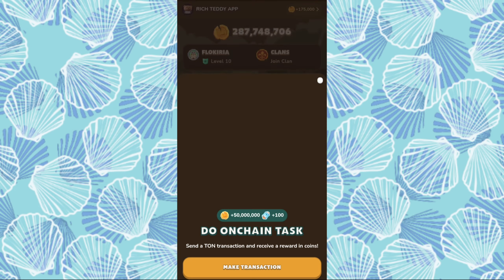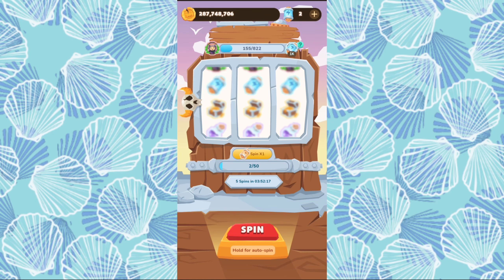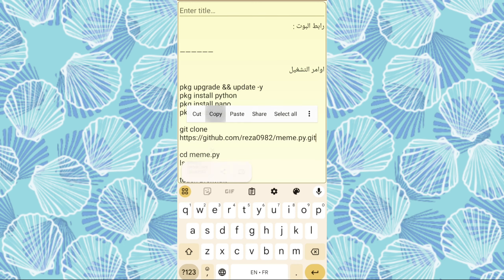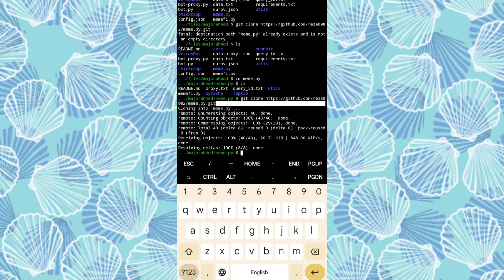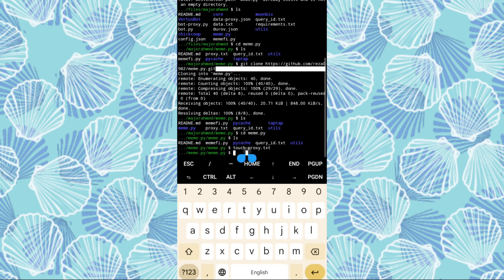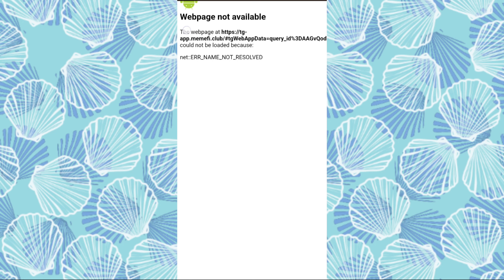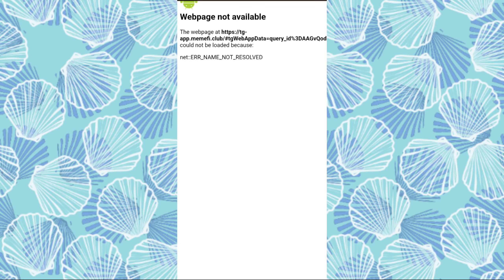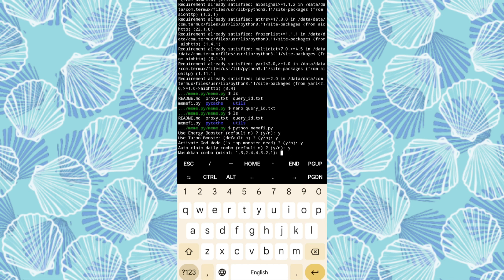Script Termux Mining Bot Telegram|Earn Currency For Free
This guide introduces a new bot for mining with Termux, enabling users to earn coins effortlessly by completing tasks. With easy setup instructions, including installing necessary commands and configuring scripts, users can start collecting profits every three hours. The upcoming Memefi project promises additional earning opportunities. Follow the video tutorial for detailed steps and maximize your profit potential!

✅Note:

🚀if script stop claiming just put new queryid

 🚀Script work and after each collection stops you need to reopen again after a time.

Run script to get suffisant coins and then stop using to avoid be banned.

🚀🚀🚀 Features
- Fitur God Mode (1x Tap Bos mati)
- Auto Refresh Token
- Auto Use Booster Energy
- Auto Use Booster Tap
- Auto Change Boss
- Auto Total Tap Count
- Multi Account
- Tanpa APP_ID Telegram

🤜 Good luck to all of us 🤜

🔔All links in first comment.

✅Bot link:

In comment

Instructions:put one by one

✅Setup termux:

In terminal type:
termux-setup-storage(allow storage)

pkg upgrade && update -y

pkg install python

cd meme.py

ls

touch proxy.txt

pip install pytz aiohttp

nano query_id.txt

Click on order then enter in keyborad:

ctrl x y

Run script:

python memefi.py

 🤯Channel telegram;All mining bots and video explanations

❤️ Good luck 🔔

🛑jarvis bot video;

🛑dozer and rocky bot;